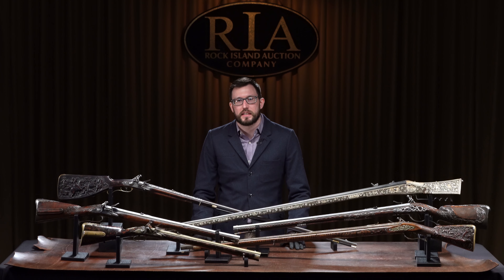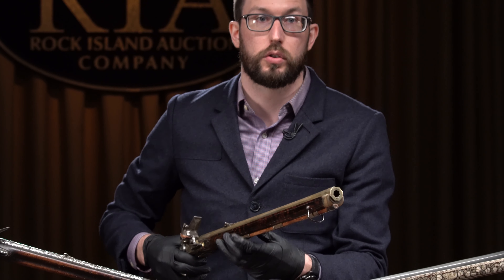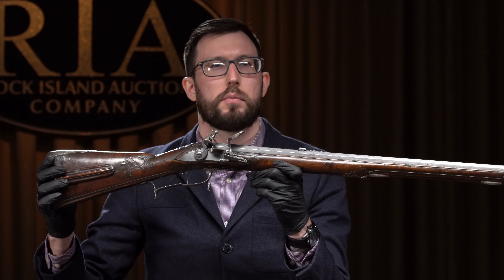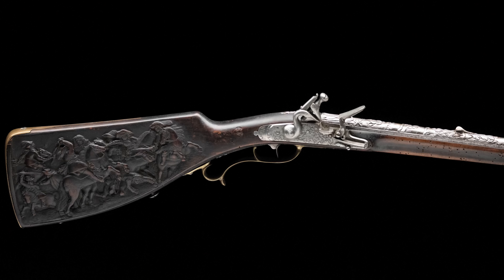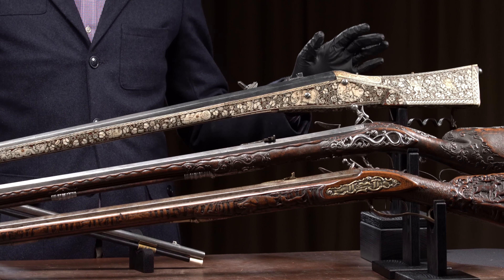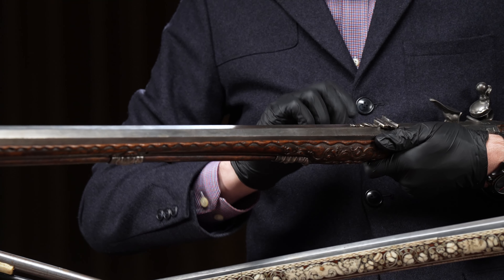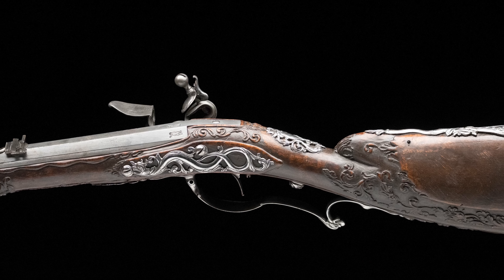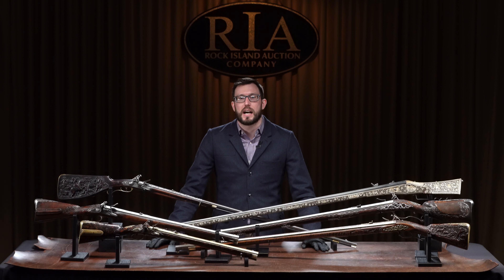Museum Worthy Selections from the Tom Lewis Collection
The guns from Tom Lewis' Collection are the type you expect to find in the world's top museums. Once focused on collecting Winchesters, Tom switched his focus to Smith & Wessons, before finally settling on high art antiques in the early 1970s. Their ornamentations spoke to him loud and clear.

A consummate collector and as affable a gentleman as one could hope to meet, Tom Lewis' collections and displays attracted attention for decades from the most accomplished collectors. The high art, antique collector arms in this video are just a few of the reasons why.